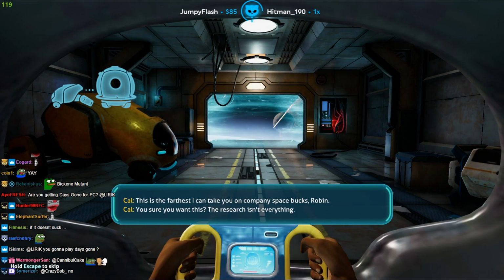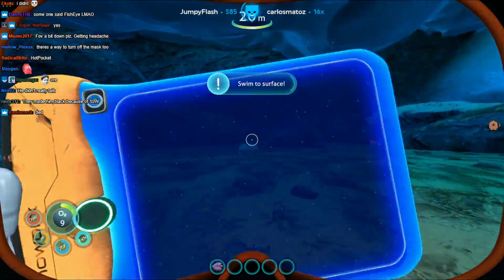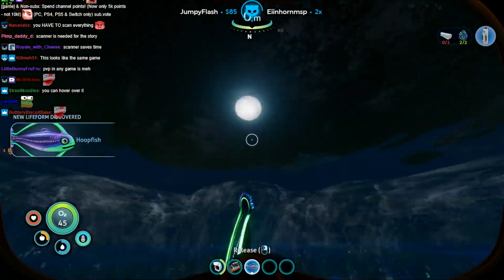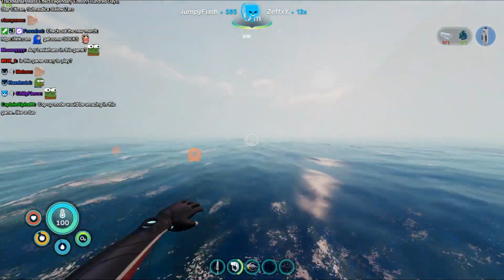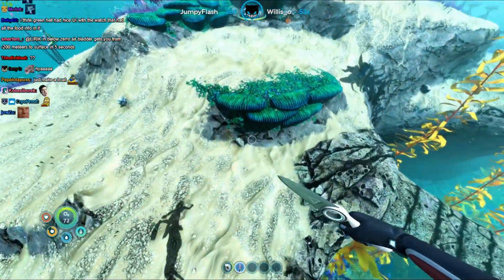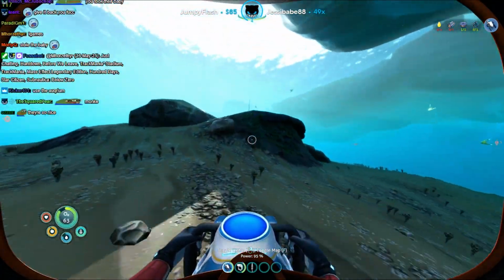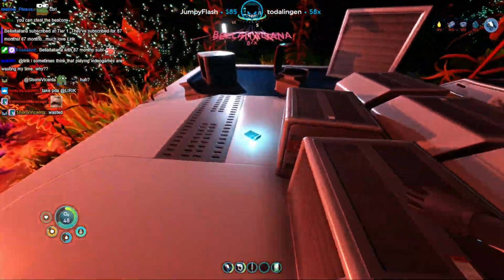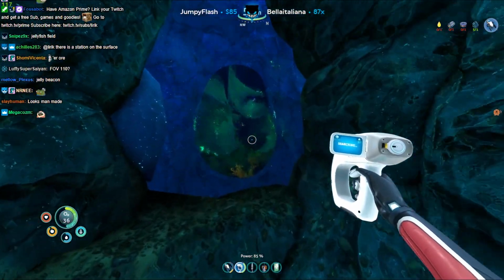Lirik plays Subnautica: Below Zero